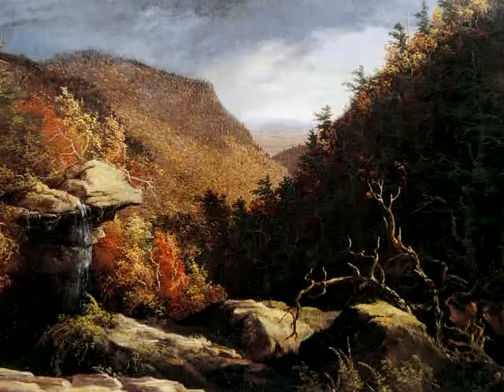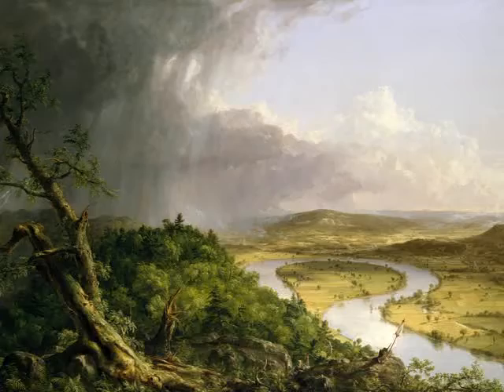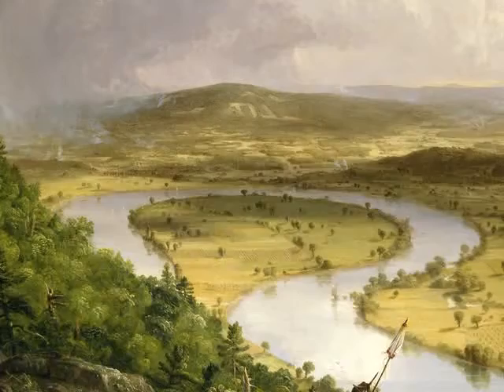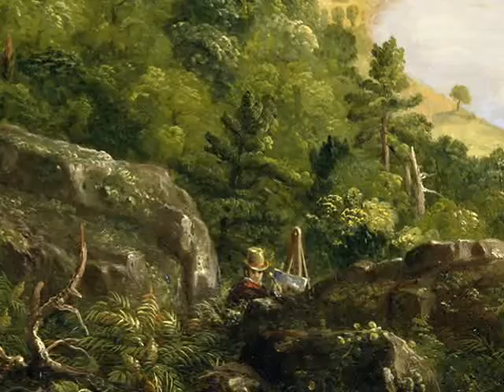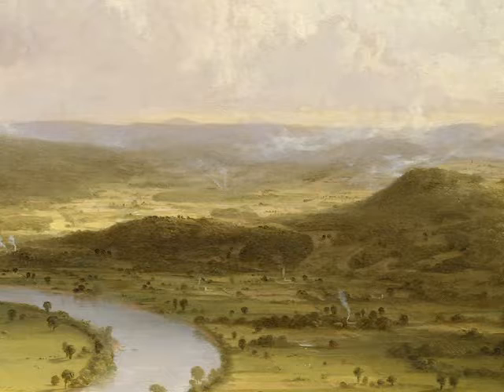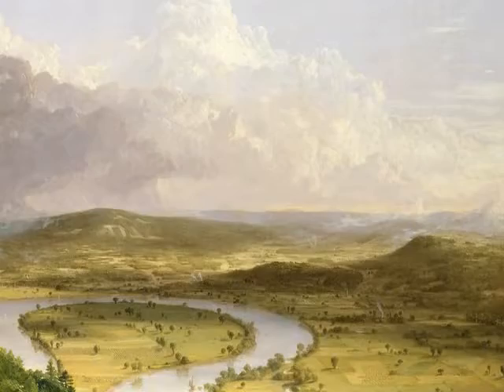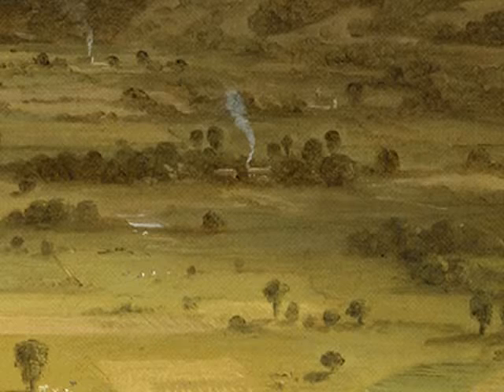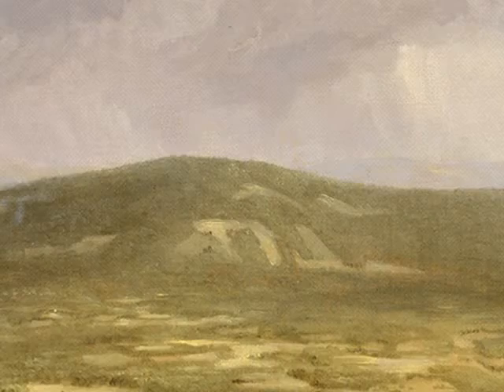Thomas Cole: The Oxbow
Gateways to Art: Understanding the Visual Arts by Debra J. DeWitte, Ralph M. Larmann, and M. Kathryn Shields